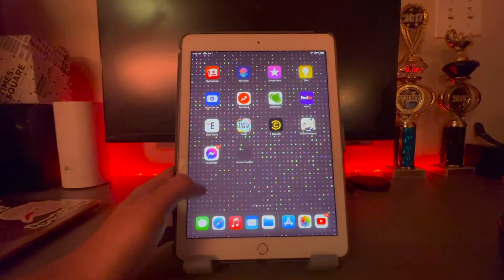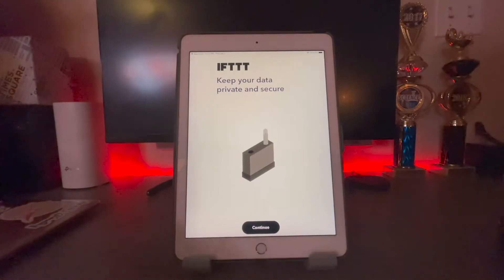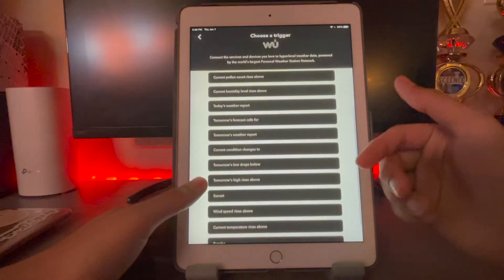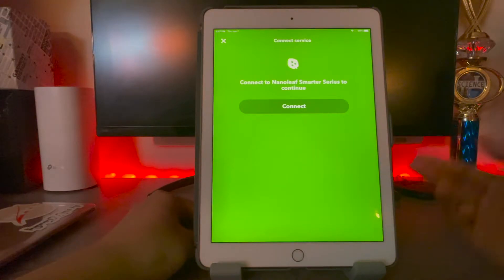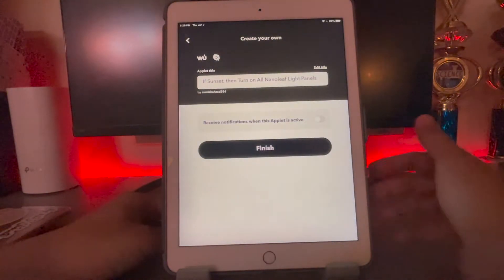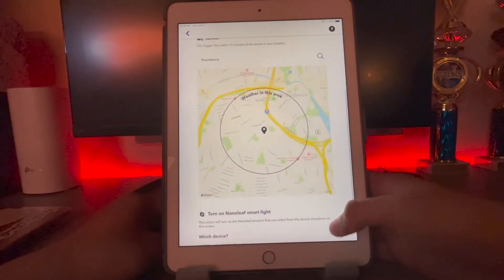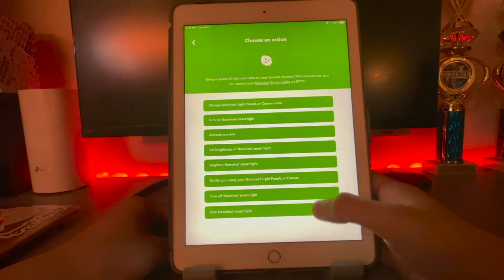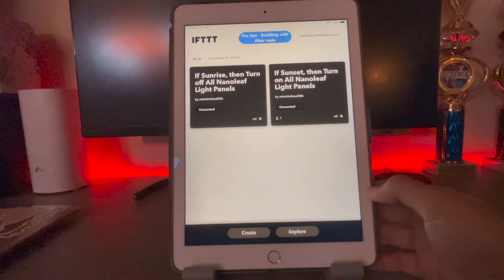How to have smart lights turn on at Sunset and off at sunrise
Hello everyone,
In this video I demonstrate how easy it is to setup sunrise/sunset schedules for your smart lights. This is something I believe we all need to do because it makes life just a whole lot easier. Imagine never having to touch your lamp to turn it on or off. Amazing right? How this works is a server somewhere in the world tells ur light to turn on at sunset. And turn off at sunrise. It uses your zip code so it knows exactly when to trigger these commands.

Anyways, I hope you enjoyed this video. Let me know if you want any other tutorials. Take care and have a great day!